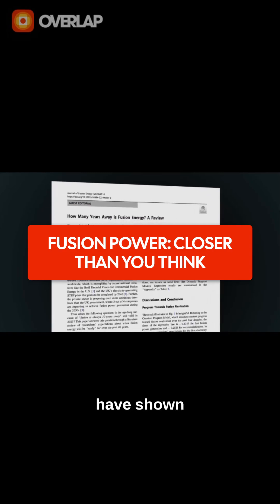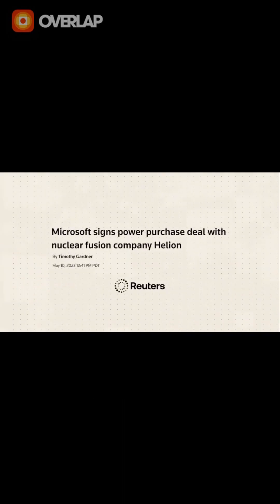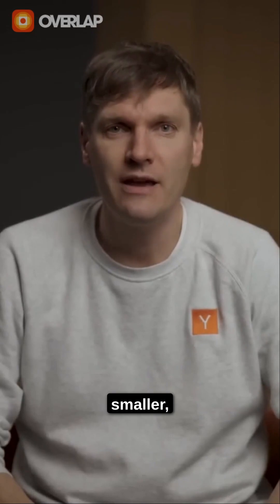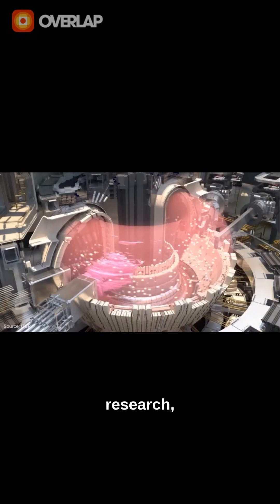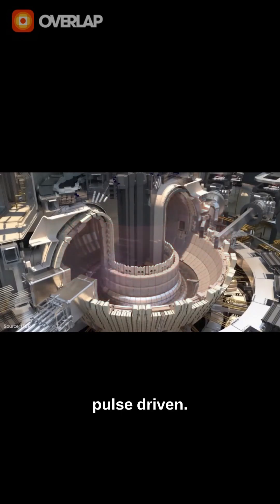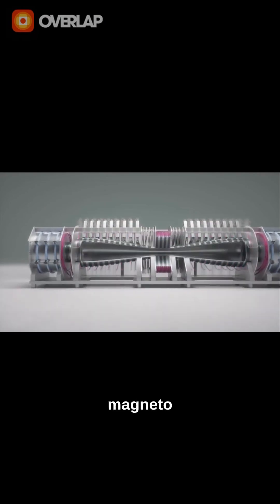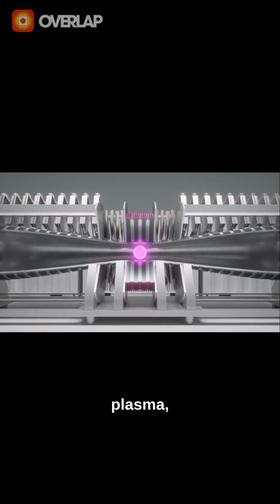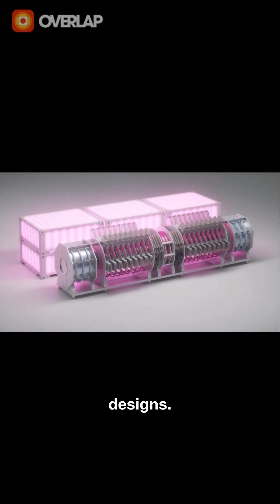Helion's Fusion Breakthrough: Why It's Finally NOT 20 Years Away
Fusion just got real. Helion isn't building another massive tokamak that takes decades and billions. They're going linear - compact reactors that compress plasma to 100M+ degrees in under a millisecond.⁣
While others chase tritium, Helion uses deuterium + helium-3. No radioactive fuel, no neutron bombardment, direct electrical output.⁣
The "fusion is 20 years away" joke might finally be over.